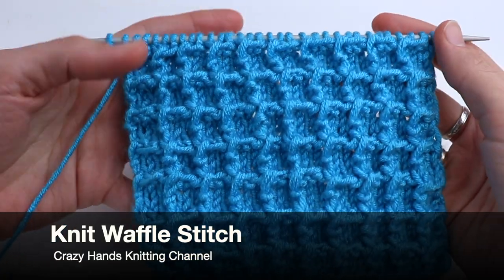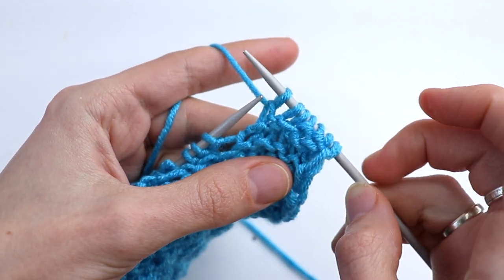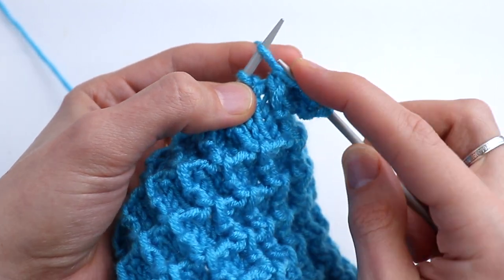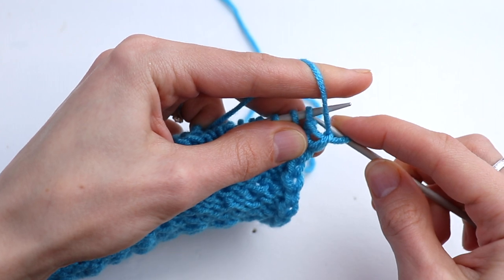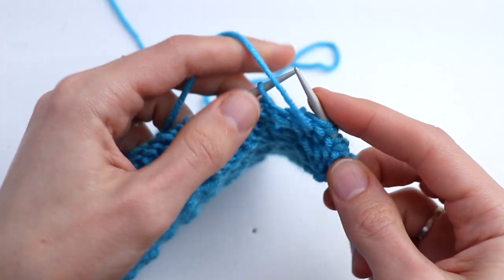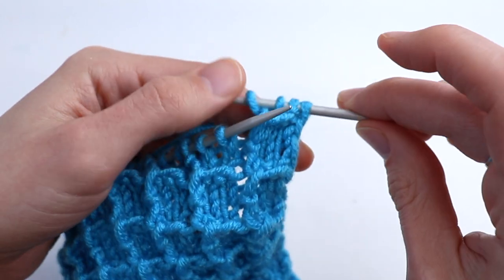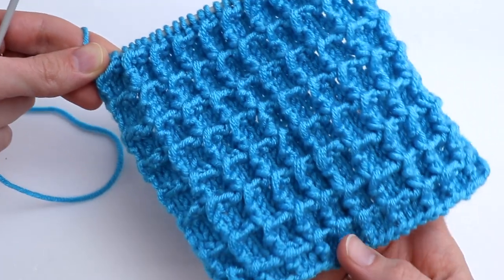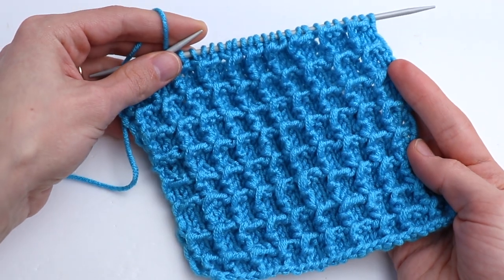Knit Waffle Stitch Pattern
Learn how to knit a waffle stitch by following this step-by-step tutorial.